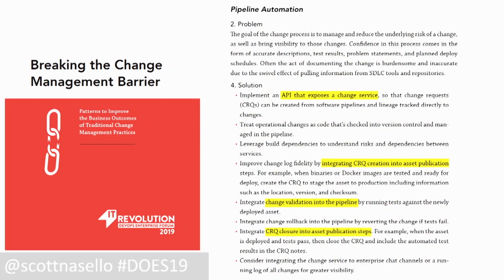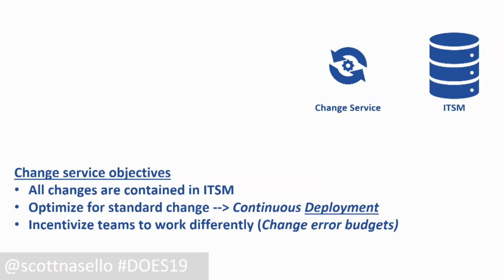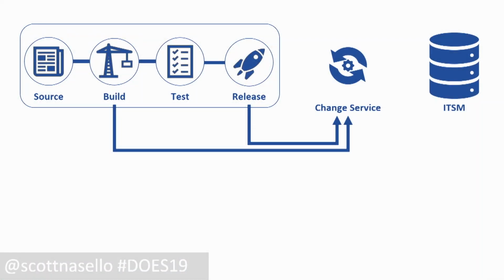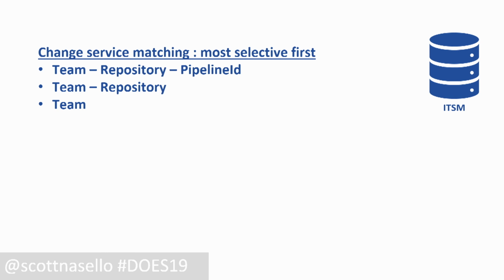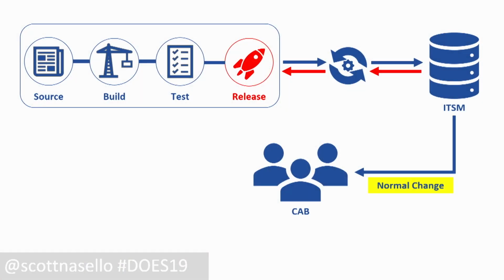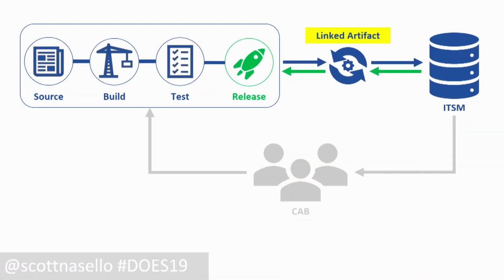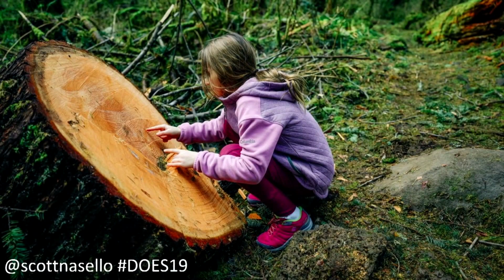Lightning Talks - Scott Nasello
DOES19 Las Vegas
DOES 2019 US
DevOps Enterprise Summit